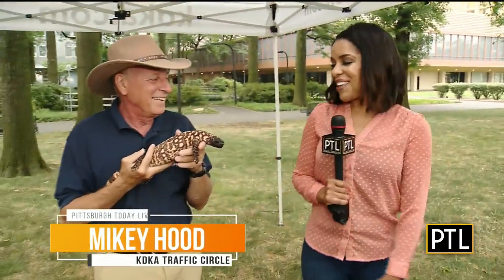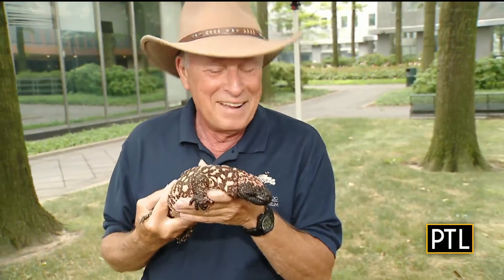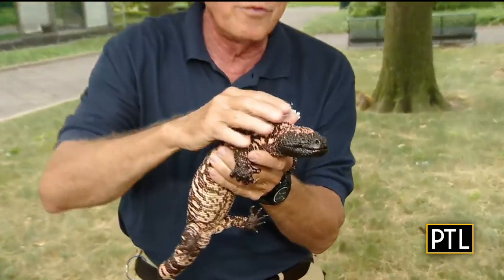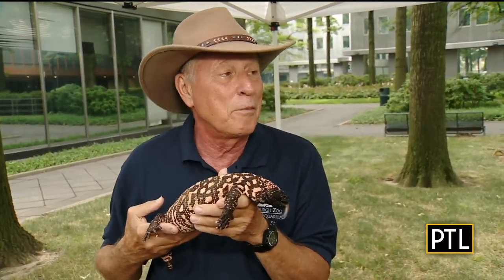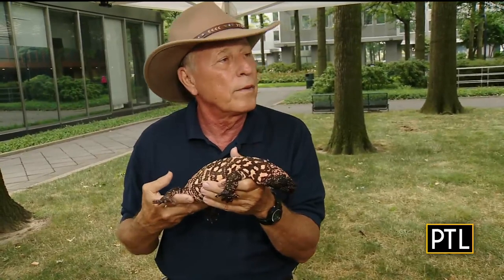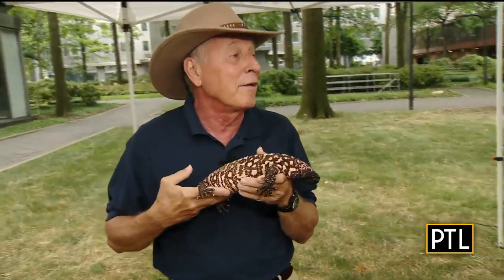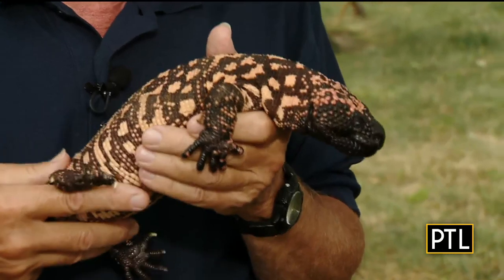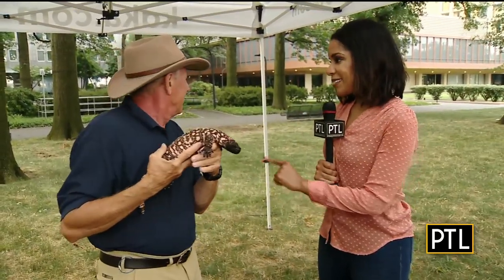Henry From The Pittsburgh Zoo Previews The Asian Lantern Festival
Pittsburgh Today Live's Mikey Hood visits with Henry Kacprzyk and his friend the Gila Monster from the Pittsburgh Zoo & PPG Aquarium. They are preview the Asian Lantern Festival!